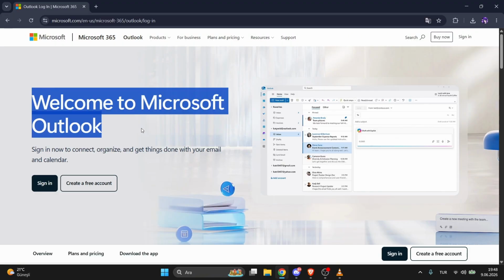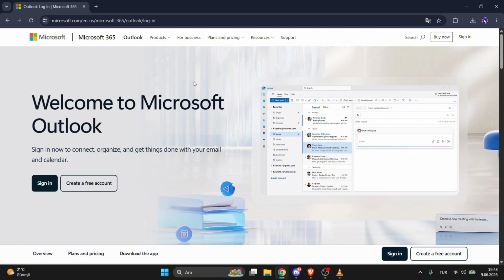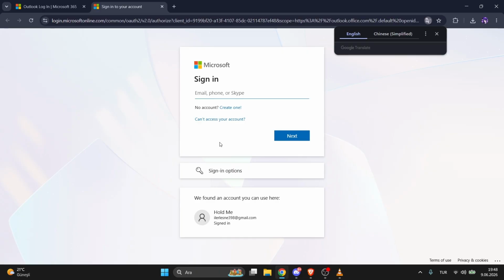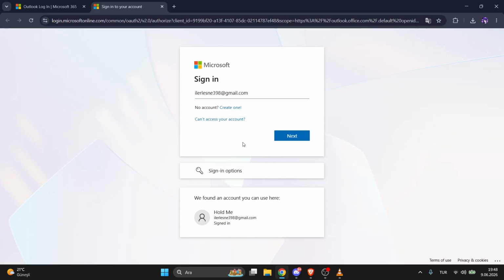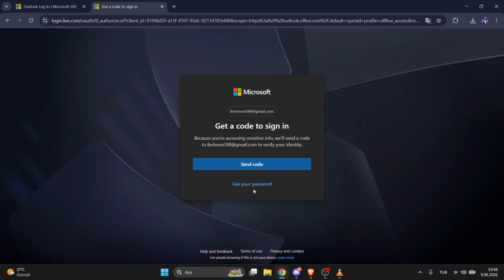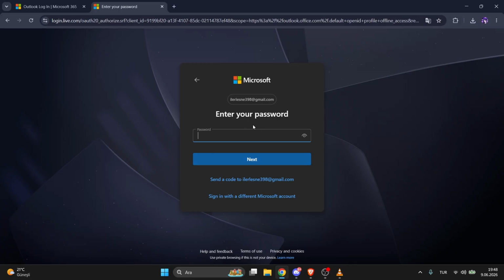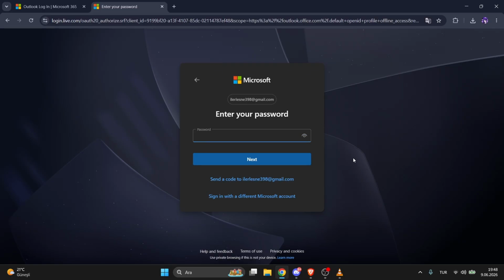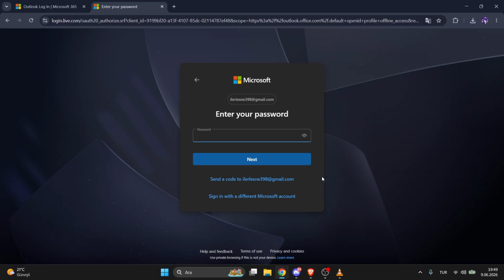How to Sign in My Hotmail Account (2026)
In this video, I'll show you how to sign into your Hotmail account step by step. Since Microsoft has moved all Hotmail accounts to Outlook, I'll walk you through exactly where to go and what to do to log in quickly and securely.